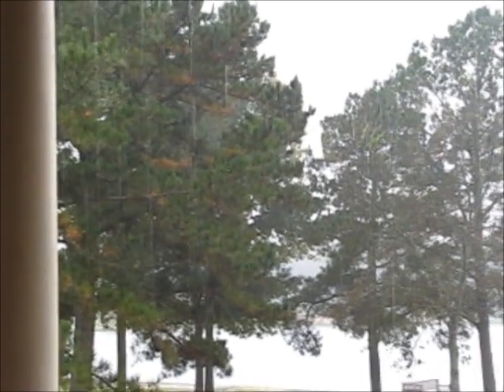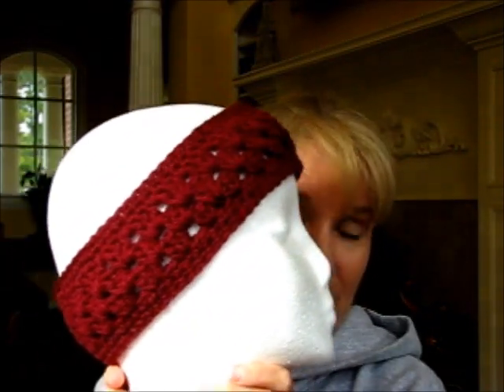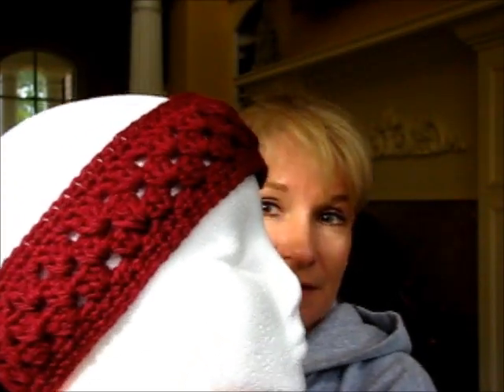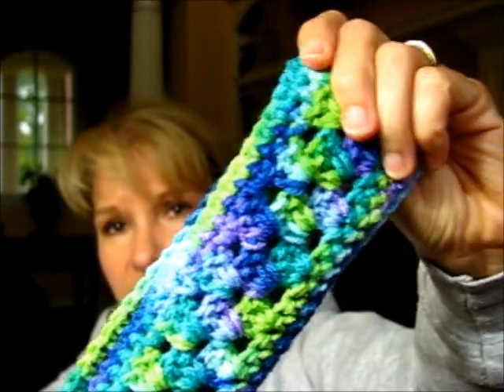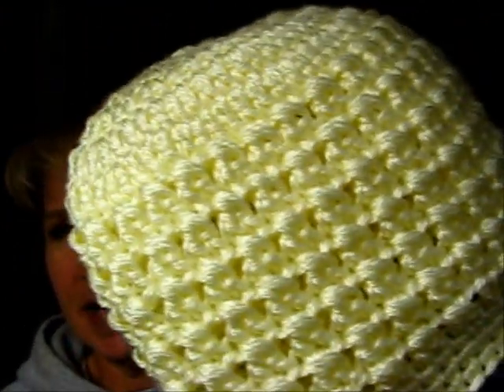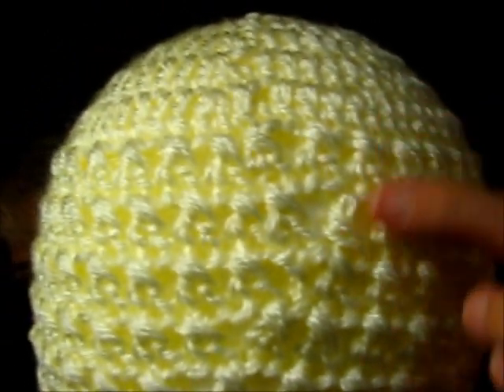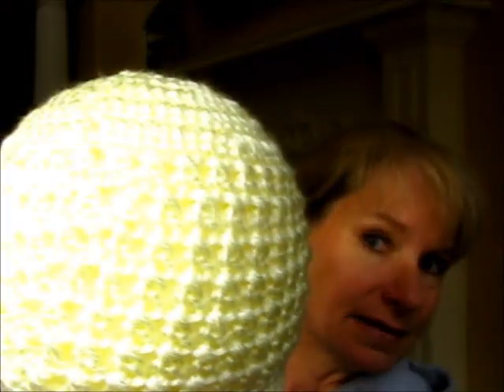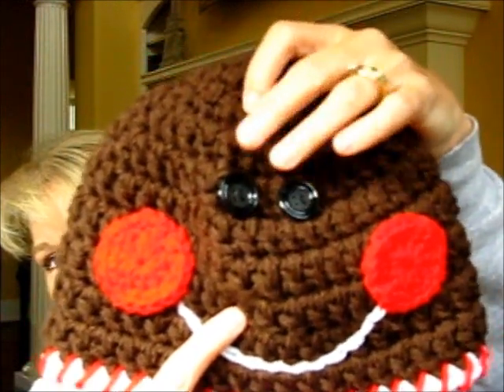Cast Off Monday 2012-11-5 #9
Ugh. You've found an old, embarrassing video! Join me for a more recent video where I'm Sheepishly Sharing all the things I love: Knitting, Crochet, DIY, Lifestyle Hacks, Reviews and Family! (Podcast, tutorials, crafting,vlog)

(This is an ancient video which was part of the now defunct "Cast Off Crew" which consisted of a group of crocheters who made short show-and-tell videos.)

In this episode: headband/earwarmer, cross stitch beanie, gingerbread boy beanie

Gingerbread: Just look on etsy.com or Pinterest for inspiration